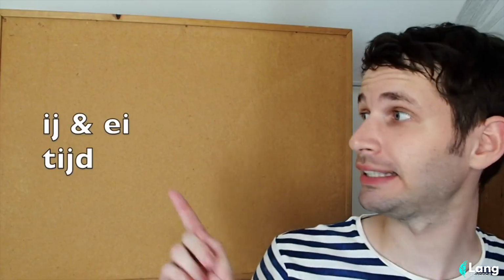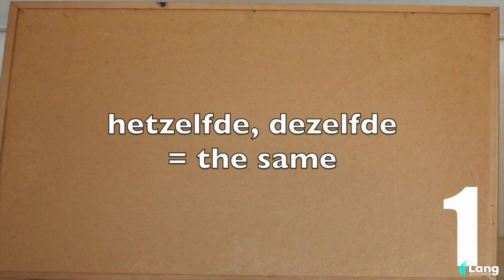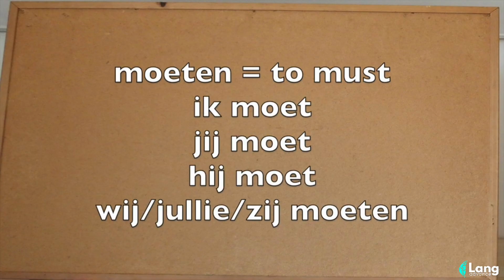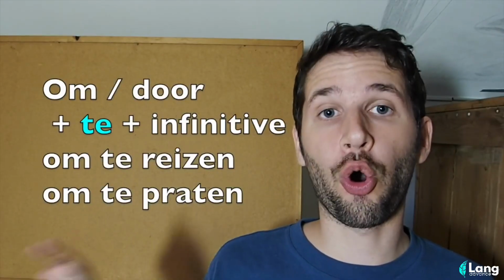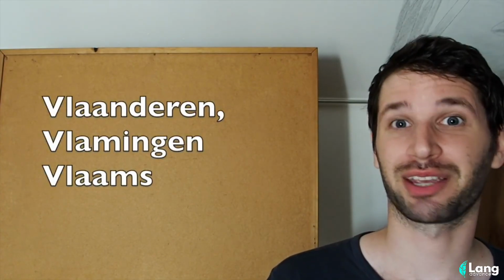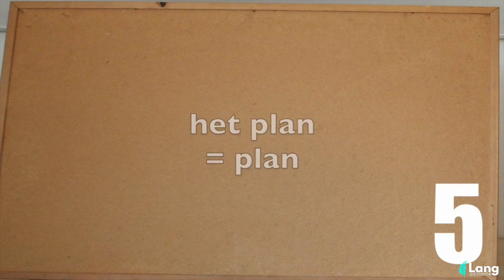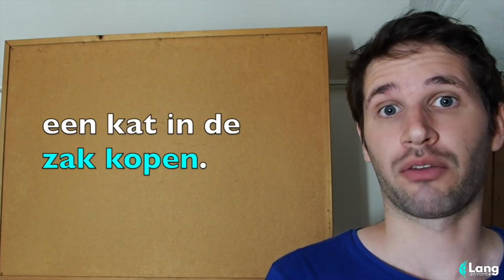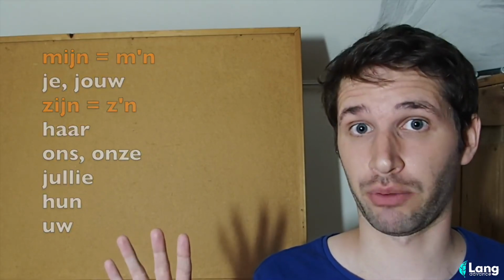Learn Dutch for Beginners — With a Flemish Accent (A1–A2)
Learn Dutch from zero with a Flemish accent — the Dutch spoken in Belgium, written exactly the same as in the Netherlands. You'll master pronunciation and the alphabet, pronouns and "to be", greetings and introductions, the present and future tense, questions, die/dat/deze/dit, the negative, the imperative, nouns, adjectives and possessives, telling the time, plus over 350 words, real dialogues and everyday expressions, moving gradually into Dutch as you progress. Covers A1 to A2, explained in English.

💎 Ready to go beyond A2?

⏱️ Chapters:
00:00:00 Introduction
PRONUNCIATION
00:01:40 The Dutch Alphabet
00:09:30 Other Sounds & Pronunciation Practice
BASICS
00:17:48 Pronouns
00:24:27 To Be (zijn)
00:30:32 Saying Hello
00:36:54 Saying Goodbye & Asking Someone's Name
VERBS
00:49:27 The Present Tense
00:55:50 Verbs in Practice
01:02:41 The Future Tense
QUESTIONS & EVERYDAY TOPICS
01:07:46 Asking Questions
01:13:29 Die, Dat, Deze, Dit
01:19:28 Talking About Studying
01:36:51 The Negative
01:46:04 Countries
01:53:12 The Imperative
GRAMMAR
02:00:00 Nouns (Substantieven)
02:06:12 Adjectives (Adjectieven)
02:10:04 Personal Pronouns
LISTENING & VOCABULARY
02:19:47 Vocabulary (Woordenschat)
02:31:58 Dialogues
02:36:19 Dutch Expressions
TIME & POSSESSION
02:47:32 Telling the Time (De Tijd)
02:53:03 Months, Days and Seasons
03:01:51 Van and -s
03:06:04 Possessive Pronouns
03:13:08 Bloopers

🚀 Everything, forever — every book, audio programme and course, one payment

🔥 Start Speaking Dutch Today. Build Real Fluency with Confidence.